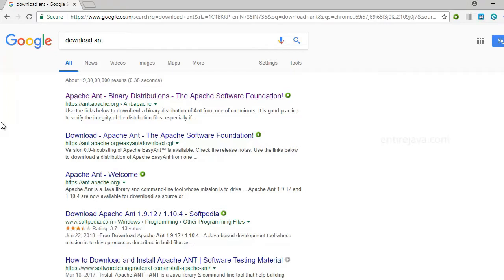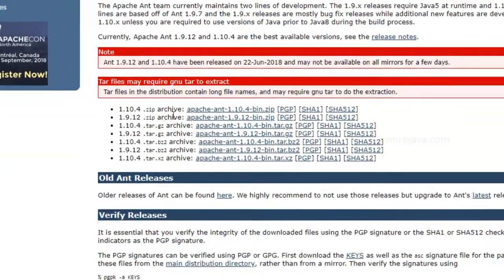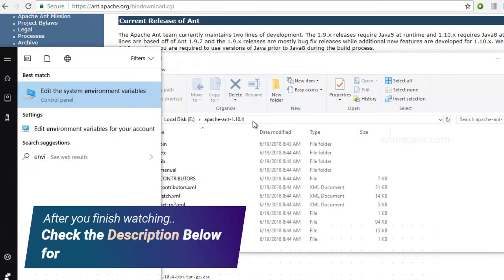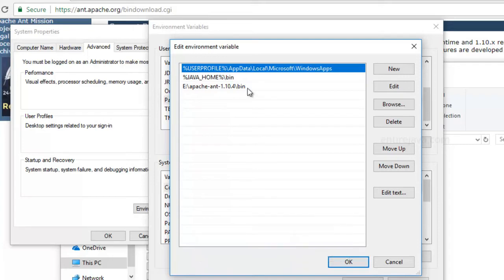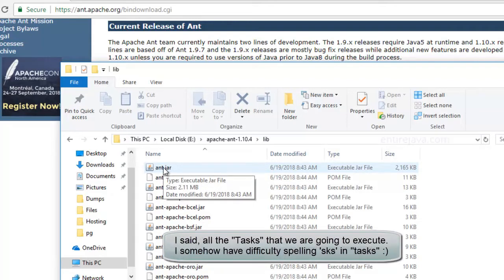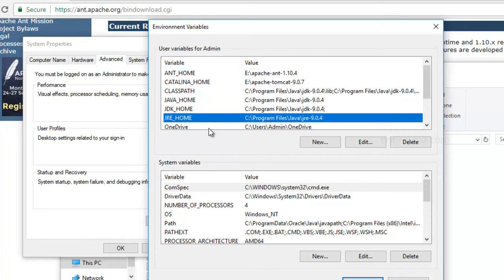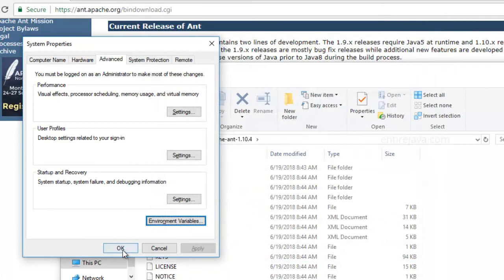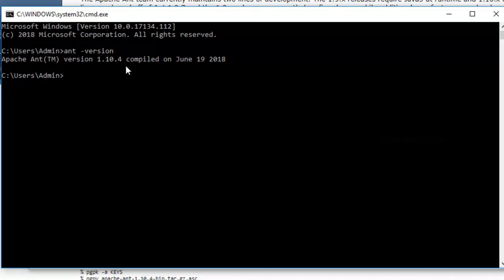Setting Up Ant Environment - Easy Explanation from Karpado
In this video we will take a look at how to setup the environment to start using ANT build tool. Links & Resources!